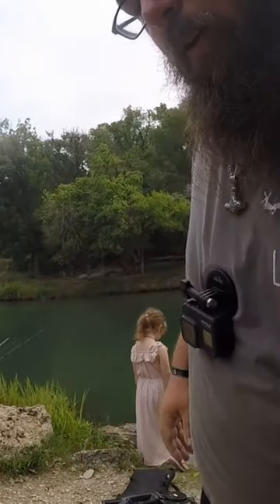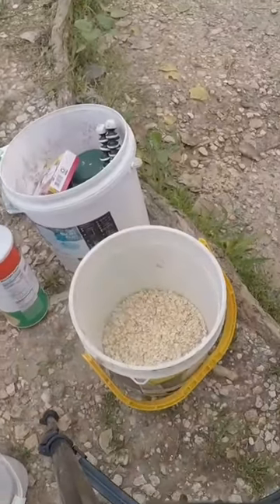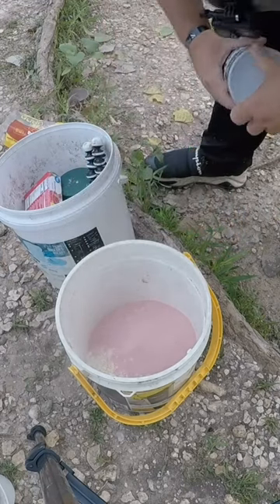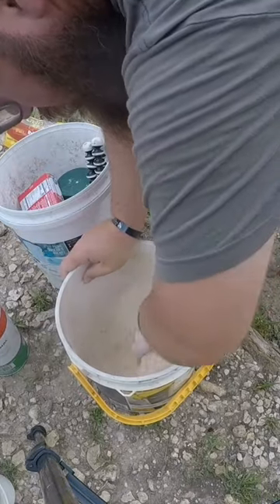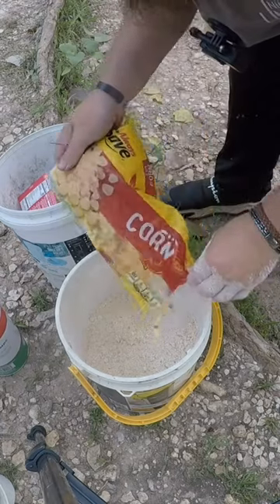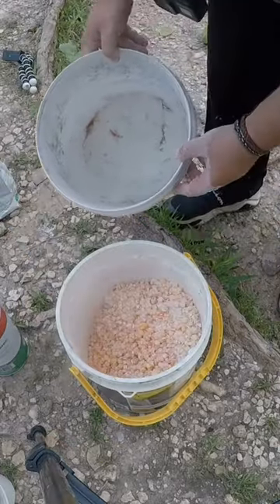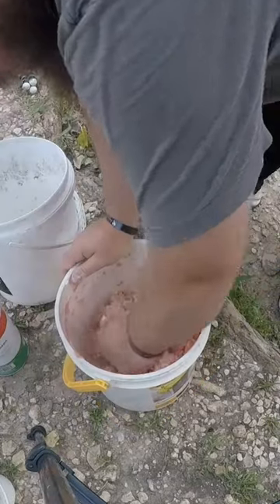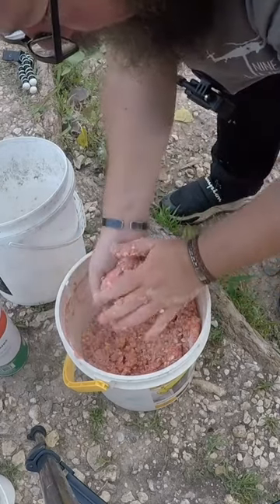How I make my carp packbait.